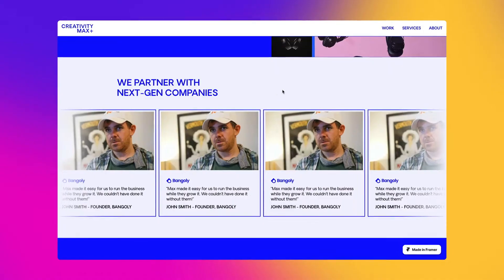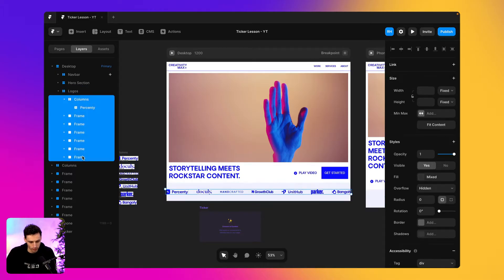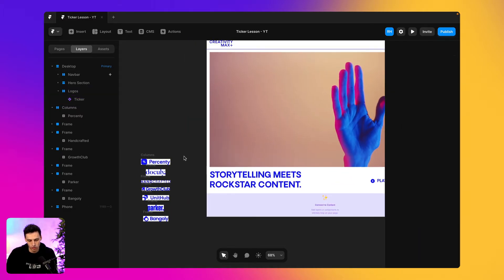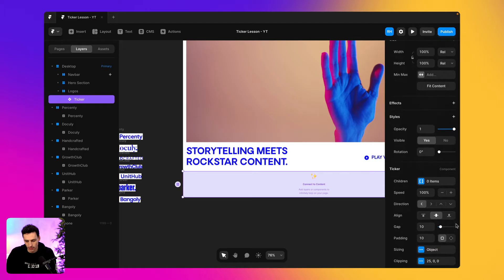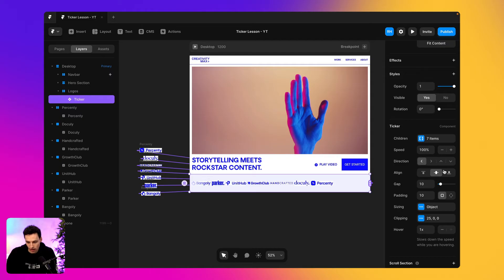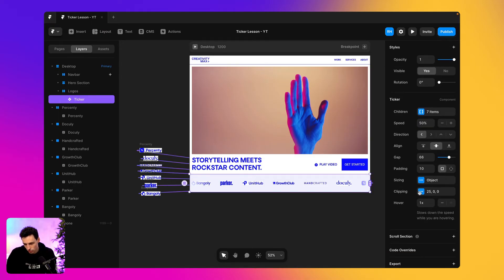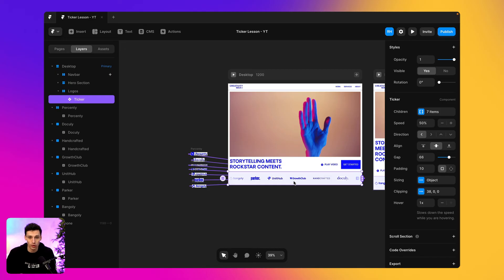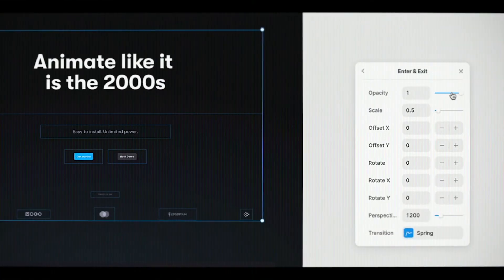Framer Tutorial: Infinite Scroll Animation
In this Framer tutorial, I teach you how to create an infinite scroll animation using the ticker component inside of Framer.